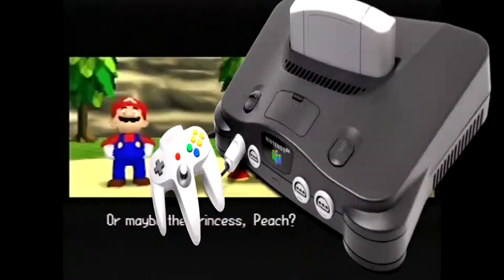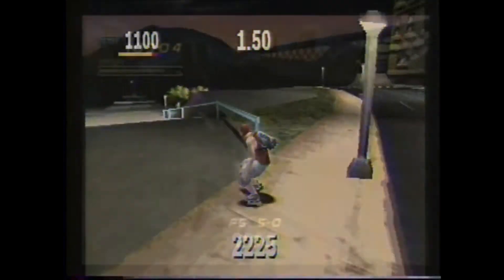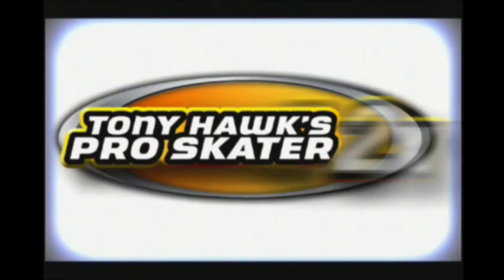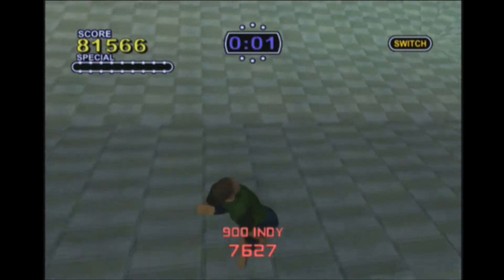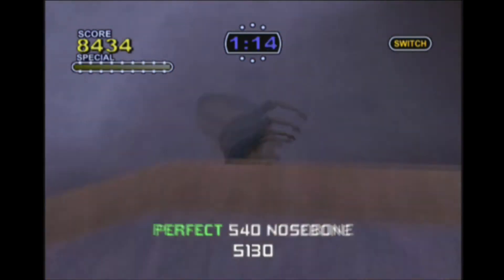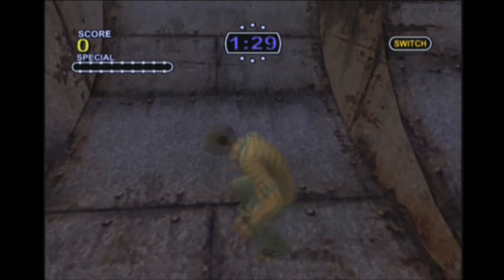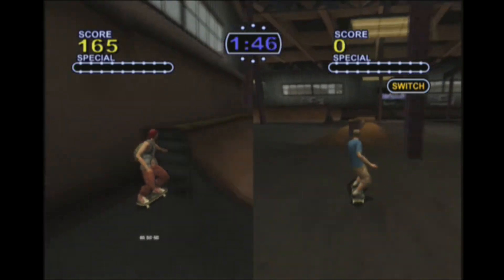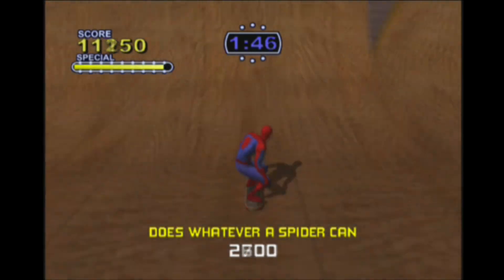Tony Hawk's Pro Skater 2x (Xbox)-VF Mini-Sodes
On this Mini-Sode, we take a quick look at a enhanced port of Tony Hawk's first 2 games and see if they still have the moves today!

If you enjoy the content made here and would like to help this channel grow, consider becoming a patron! Any and all help is eternally appreciated!